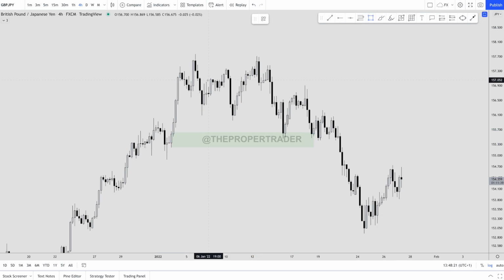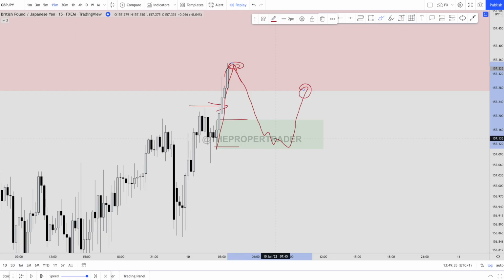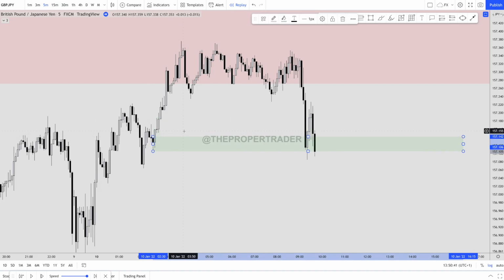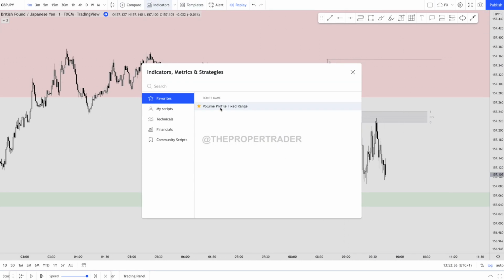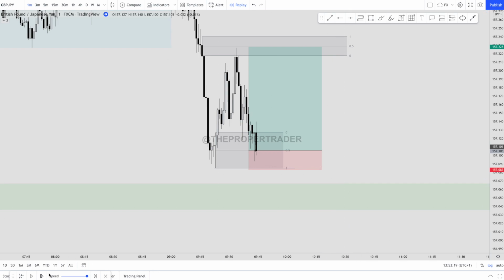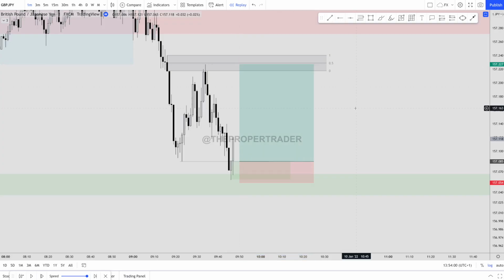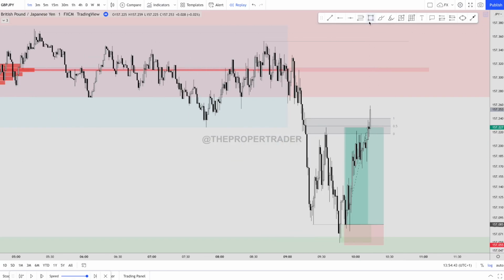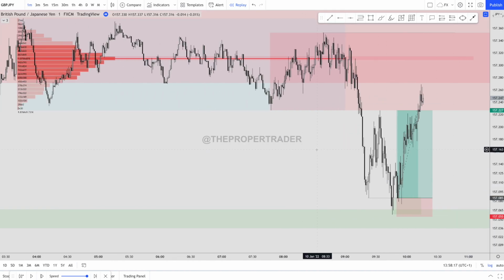The Proper Trader Supply & Demand (Part 2)